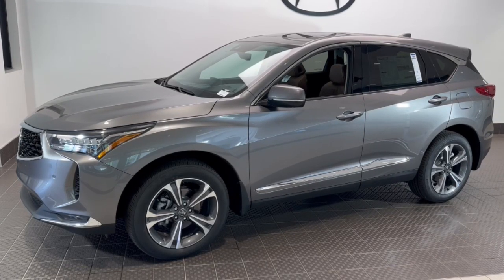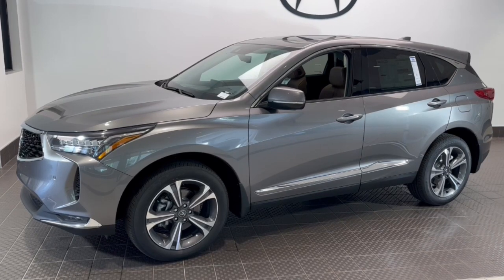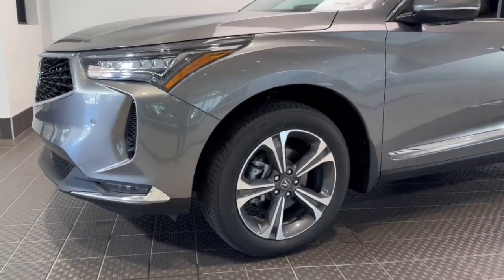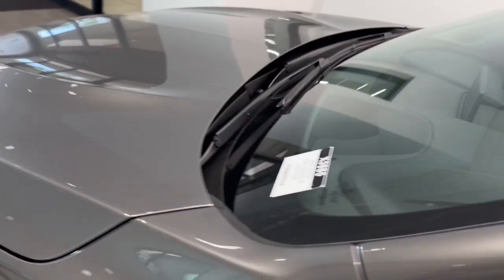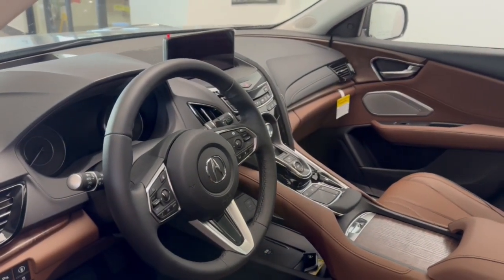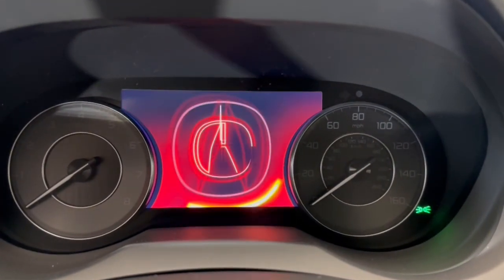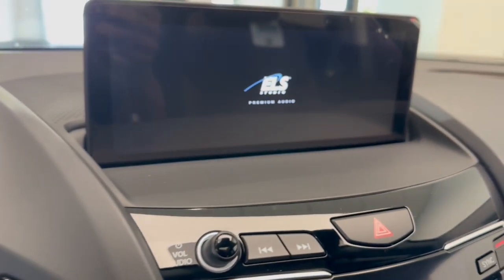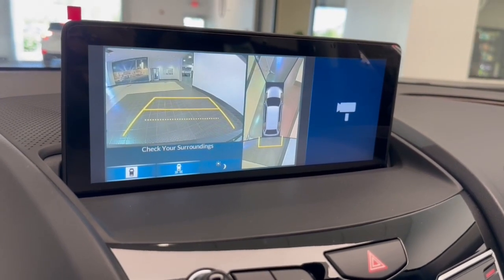2024 Acura RDX Libertyville, Barrington, Palatine, Glenview, Schaumburg X4036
New 2024 Acura RDX w/Advance Package available in 1620 S Milwaukee Ave., Libertyville, Illinois at McGrath Acura Libertyville. Servicing the Libertyville, Barrington, Palatine, Glenview, Schaumburg , IL area.

2024 Acura RDX Advance Package